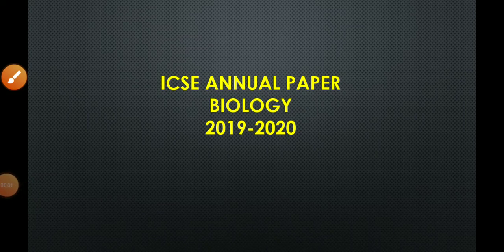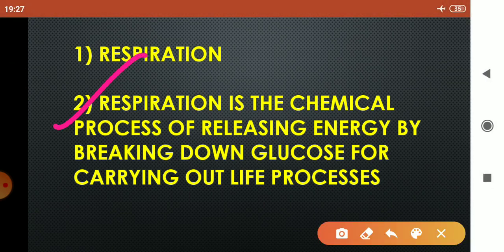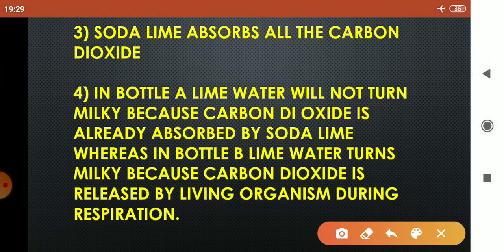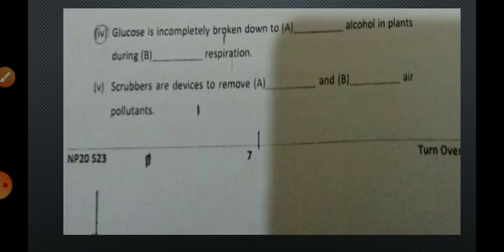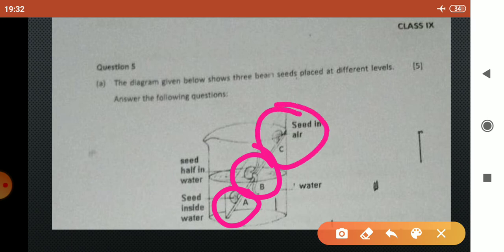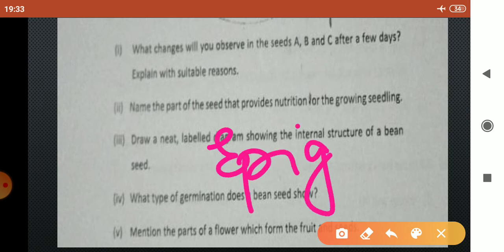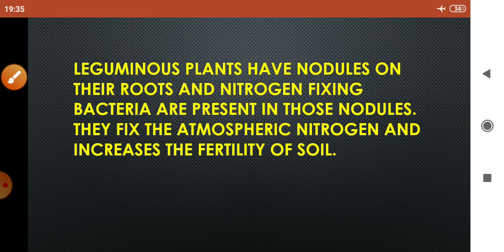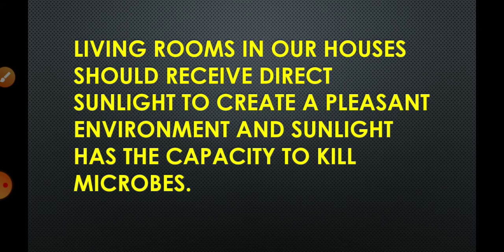ICSE question paper discussion -part 4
Section 2- question number 4 and 5